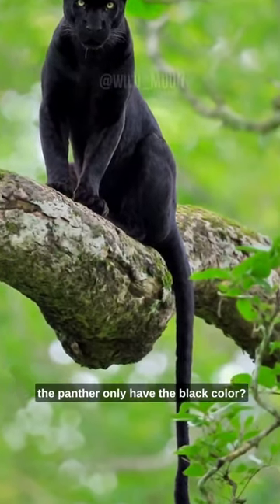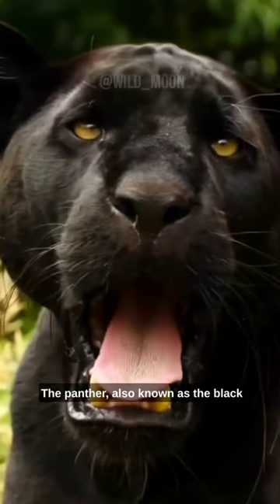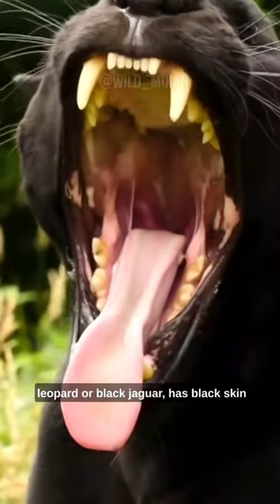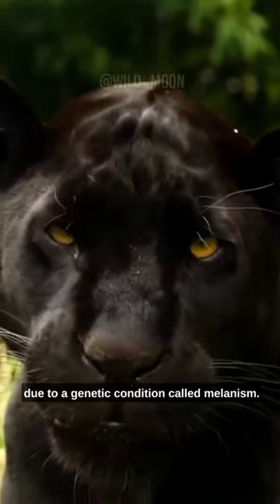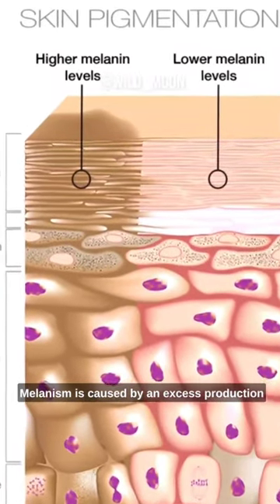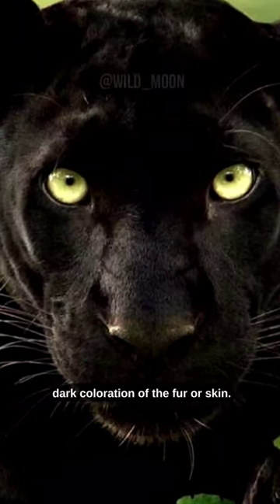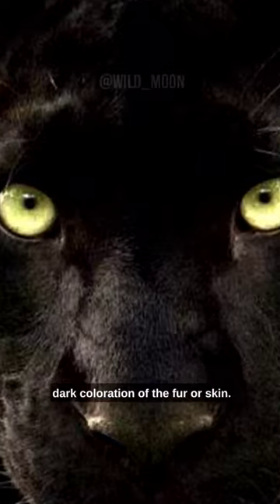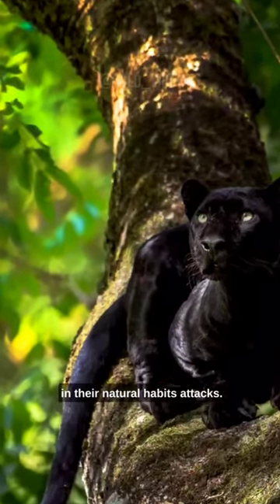The Mystical Melanistic Panthers: Unraveling the Secrets of Black Cats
Embark on a captivating journey into the shadows as we unravel the mysteries behind the striking black coat of panthers in the cat family. In this mesmerizing video, we delve into the fascinating world of melanism, the genetic phenomenon responsible for their unique coloration. Discover the evolutionary advantages and cultural significance of these enigmatic creatures, accompanied by breathtaking visuals and expert insights. Join us as we shed light on the captivating allure of black cats and uncover the secrets of the elusive panther. Prepare to be awestruck by nature's own dark beauty!